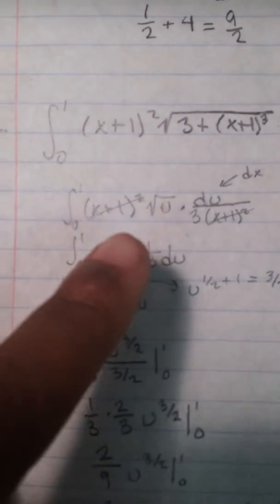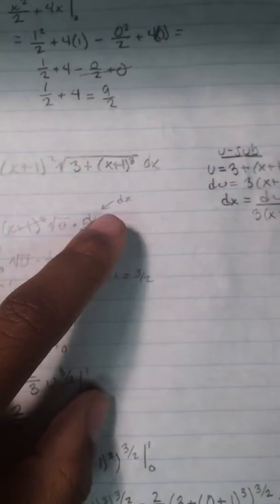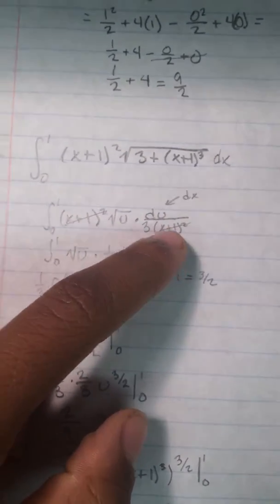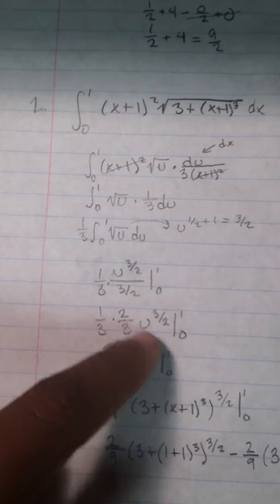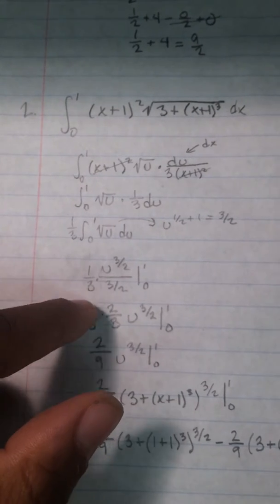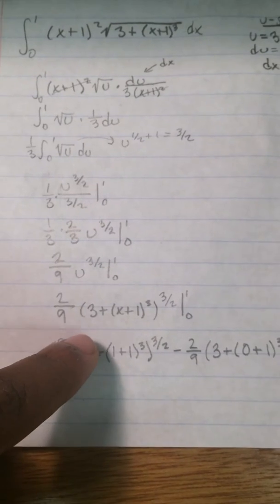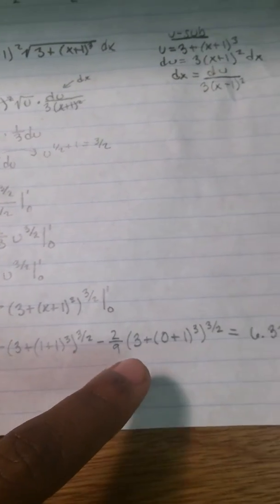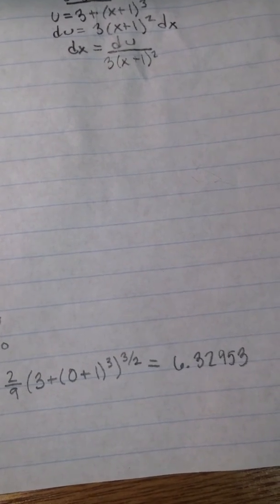interactive learning 4 prob 2